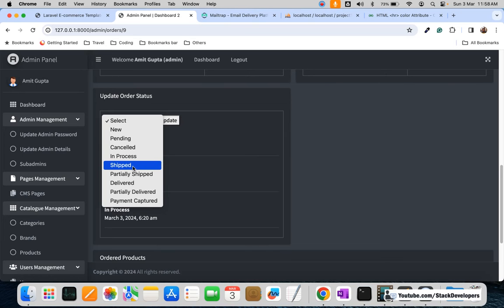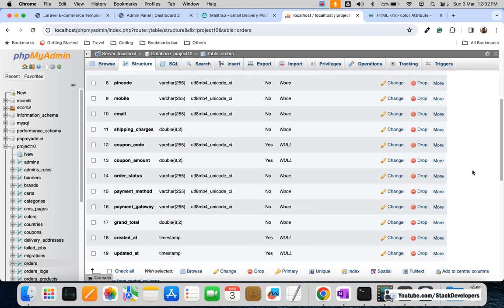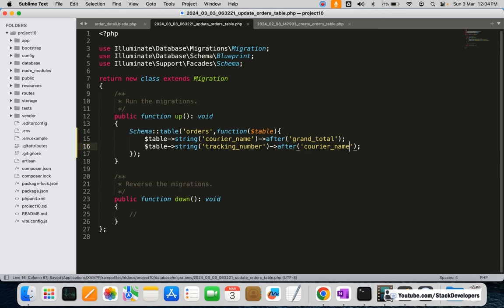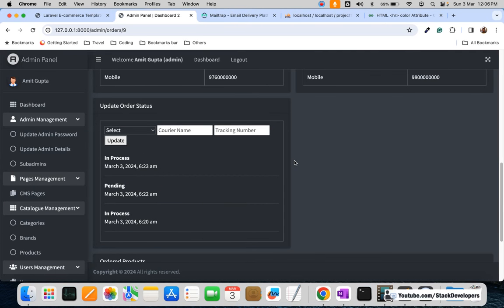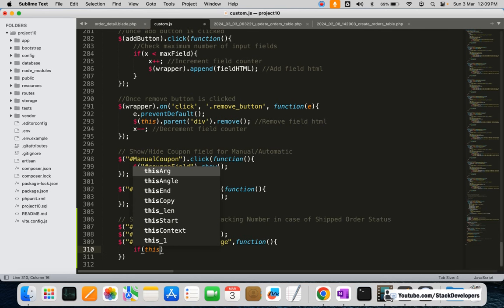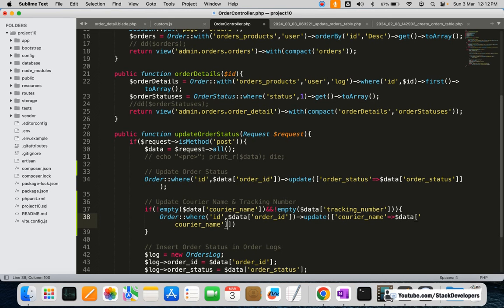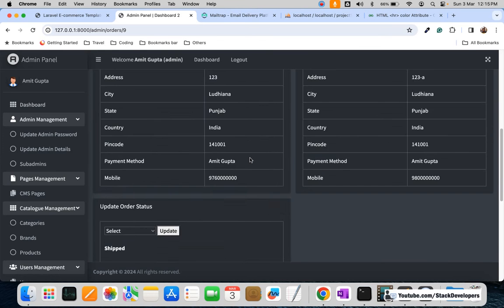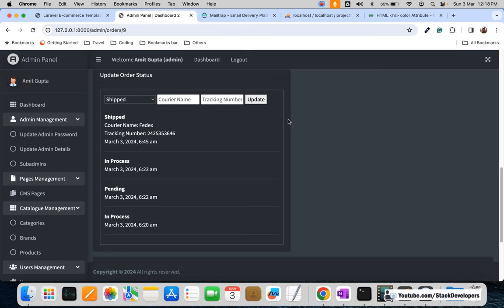#160 Laravel 10 Tutorial | Assign Tracking Details to Shipped Orders | Assign Courier | AWB Number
In Part 160 of the Laravel 10 Tutorial to make the E-commerce Website in Laravel, we will manually assign the Courier Name and Tracking Number to the orders while making the order shipped from the admin panel.

1) Update orders table (with Migration) :-
First of all, we will add below columns in orders table with migration :-
courier_name
tracking_number

Run below command to create the migration file to update orders table with required columns :-
php artisan make:migration update_orders_table

Make changes in update_orders_table migration file as shown in video and run below command :-

Now you can check; courier_name and tracking_number columns added in orders table.

2) Update order_details.blade.php file :-
Add text fields for courier name and tracking number and show them every time when shipped status is selected. Also, add id's for order_status, courier_name and tracking_number

3) Update custom.js file :-
Now, we will show courier name and tracking number only if shipped status gets selected so we will update custom.js file to write jquery code for it.

4) Update updateOrderStatus function :-
Now we will update updateOrderStatus function to update courier name and tracking number in orders table.

5) Update order_details.blade.php file :-
Now, we will show courier name and tracking number in orders log with Shipped status.